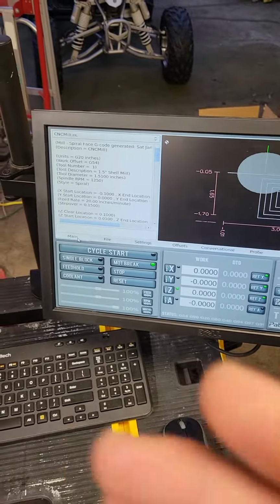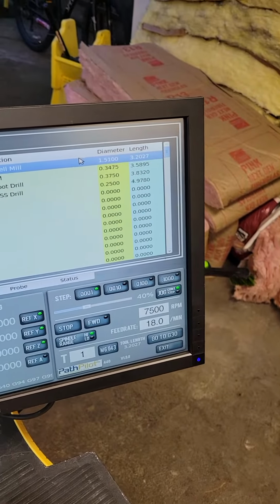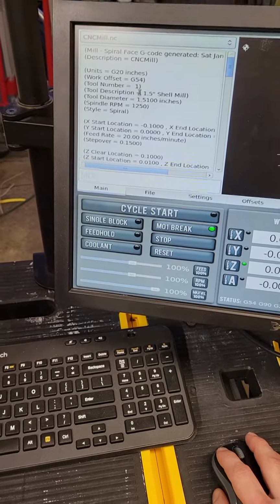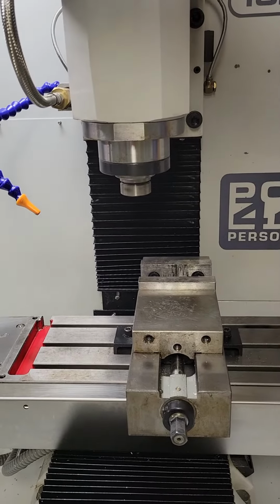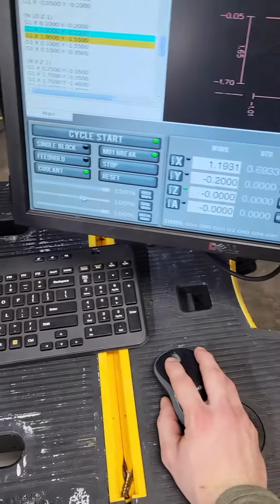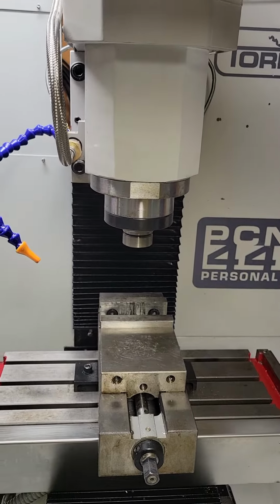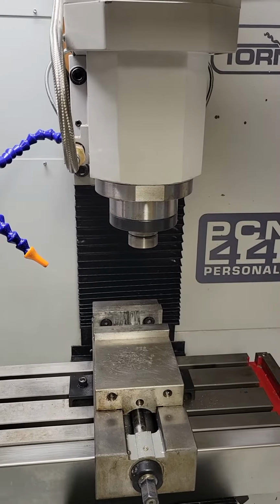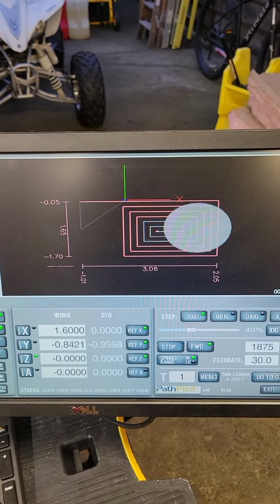2016 Tormach PCNC440 #9602